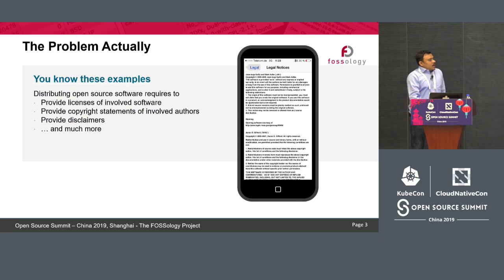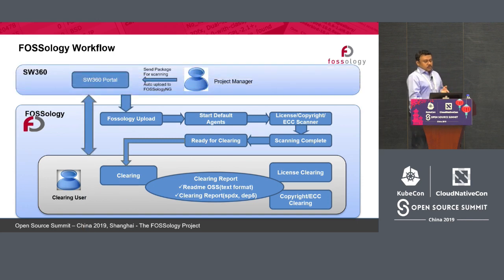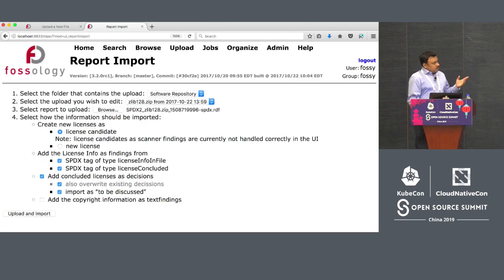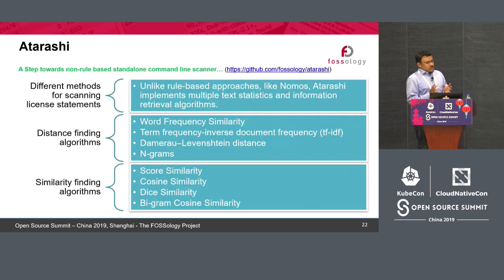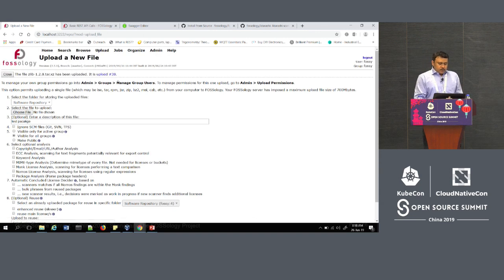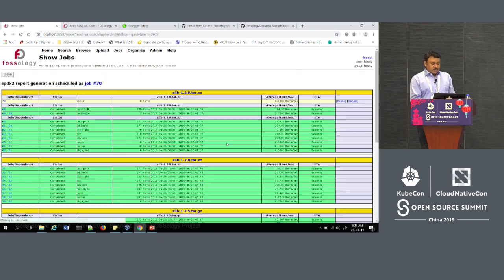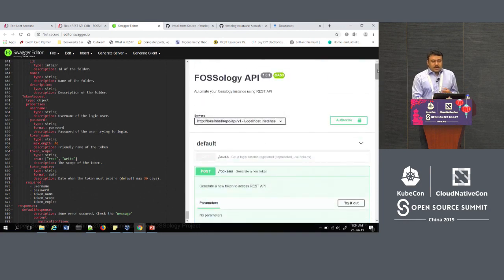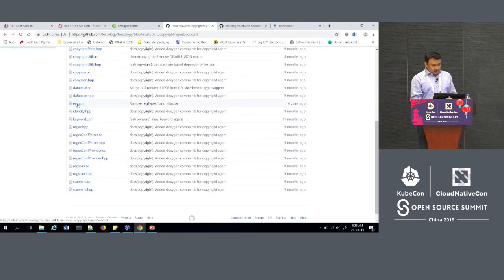The FOSSology Project – Open Source Software for Open Source License Compliance - Anupam Ghosh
In collaborative project development, it is important to get an insight of the open source software, to determine involved licensing and license obligations. FOSSology is a software project that is specialized in identifying license relevant statements. It can also scan source code for Copyright notices, Keywords and Export control relevant statements. FOSSology lets users generate compliance documentation according to the organization's needs, in a variety of data formats such as SPDX tag-value, RDF.  FOSSology, is a Linux Foundation collaboration project, licensed under the GPL-2.0.  Recently, new technology has been introduced for FOSSology, which is going towards more automation by providing a REST API for example. New scanning approaches have been developed which enables more automation at imprecise licensing. This presentation explains how users of FOSSology can use the new features.